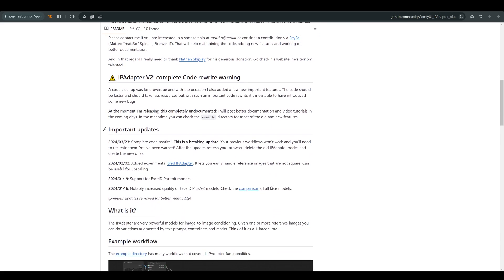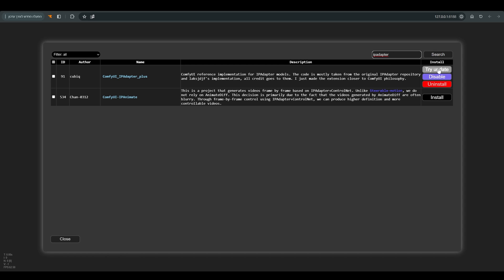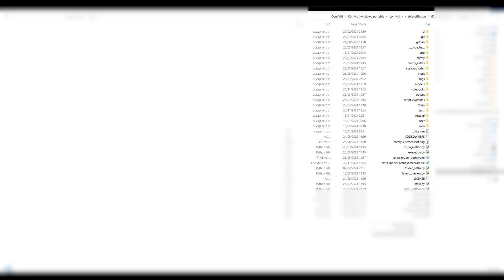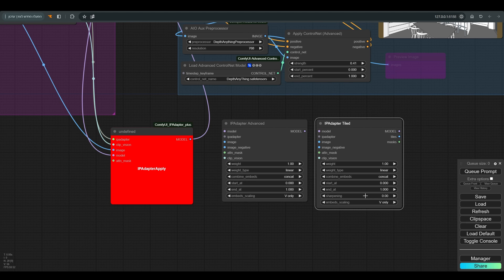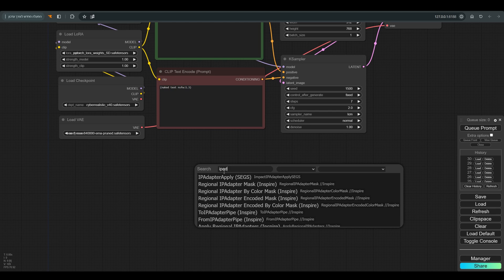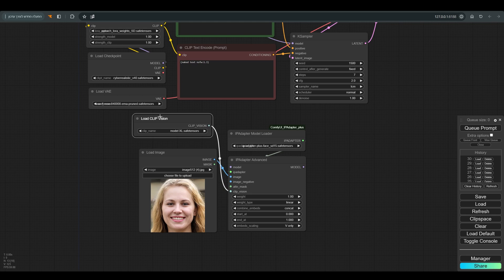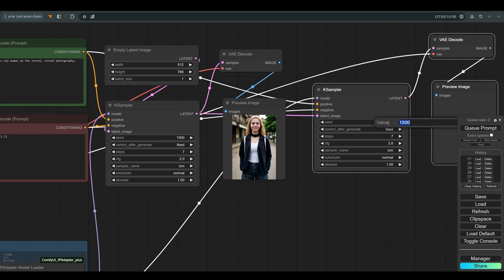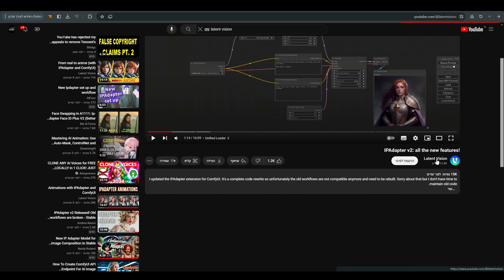ComfyUI IPadapter V2 update fix old workflows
Comfy-UI  IPAdapter update
@latentvision, huge thanks for matteo - the creator!!!

In this video, we will see how to update the ipadapter v2 to the new version and how to fix broken workflows.
In addition, we will check that the face swapping technique that combines the IPAdapter and the reactor, which we saw in the previous videos, also works with the IPAdapter v2